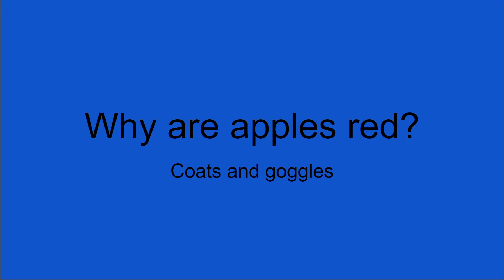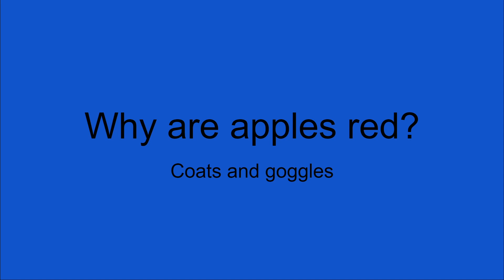Why are apples red?